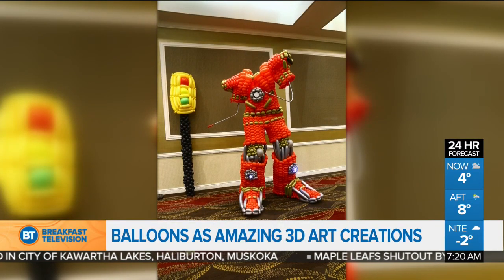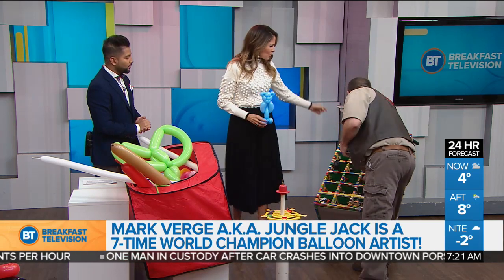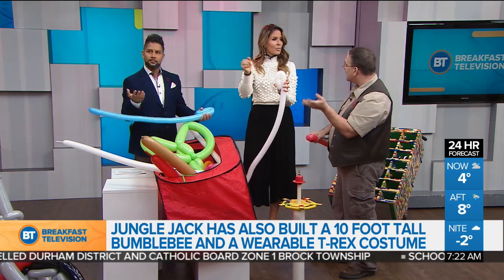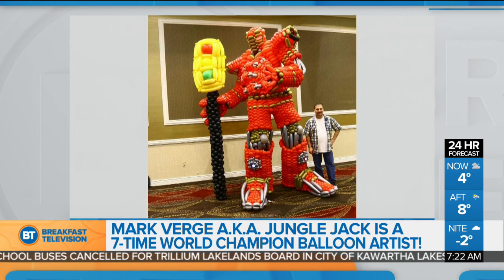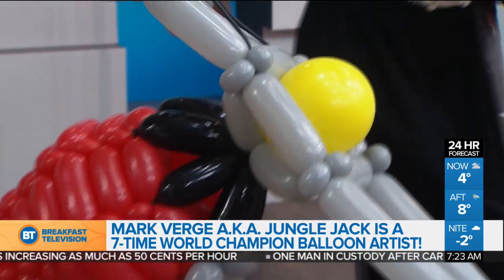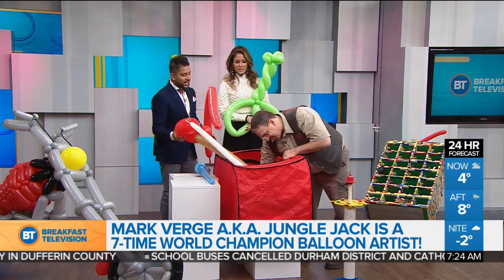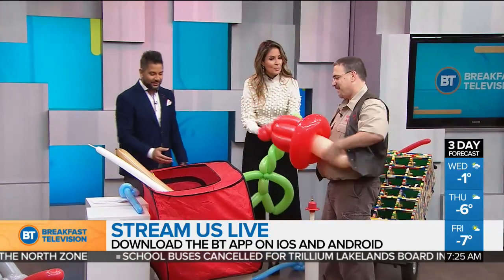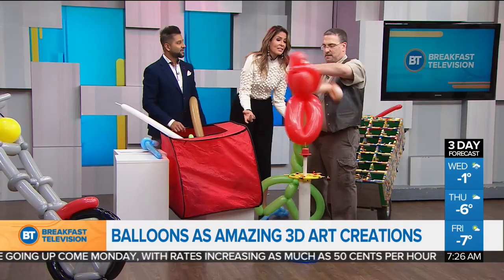Balloon artist takes his skills to a whole other level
When most people think of "balloon twisting", they picture folks who make balloon animals at parties. Our next guest takes "balloon twisting" to a whole other level. Mark Verge aka Jungle Jack is a 7 time world champion balloon artist. He's here to show us what he does best.